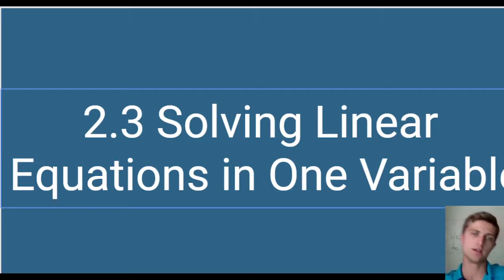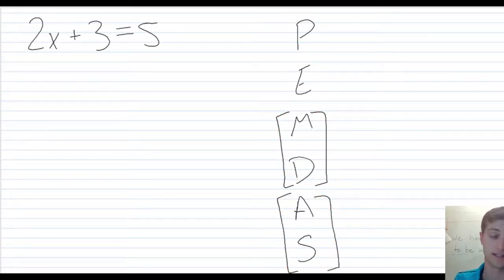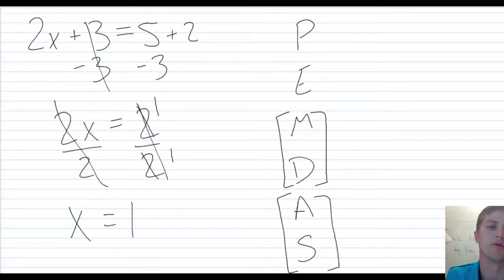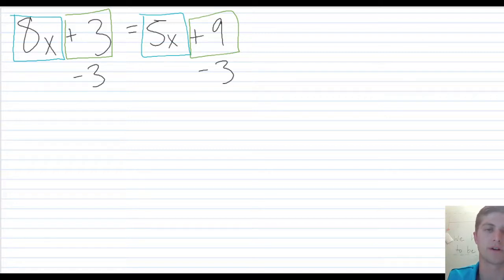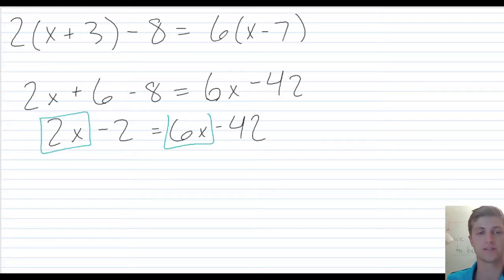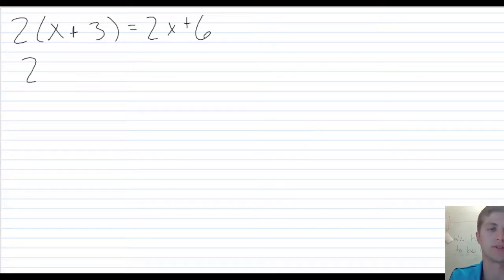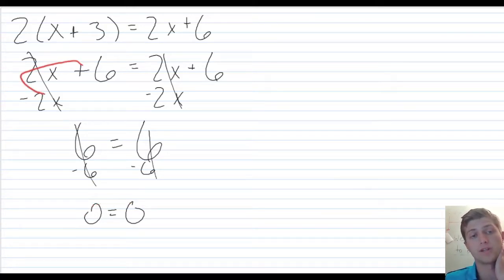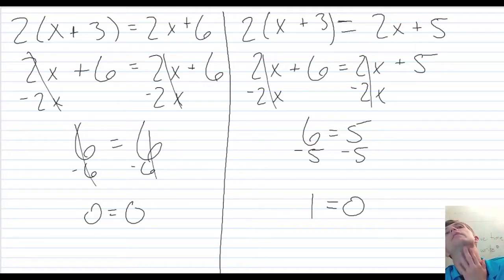2.3 Solving Linear Equations in One Variable